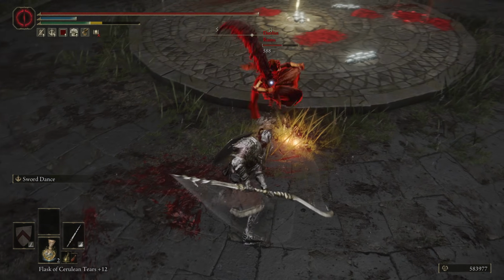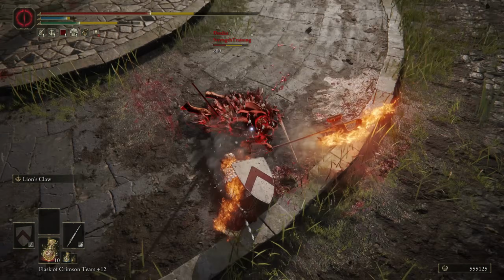Elden Ring Weapon Showcase: Godskin Peeler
The information in this video may or may not be entirely accurate post patch 1.05 which is releasing the same day as this. Nevermind, no balance changes lol.